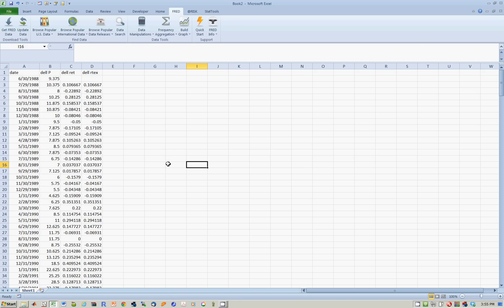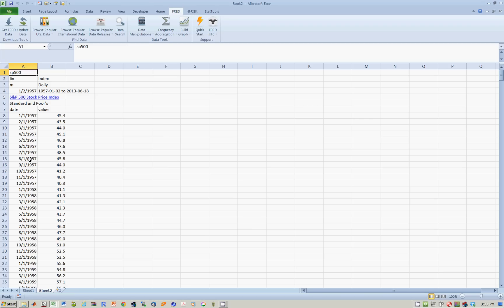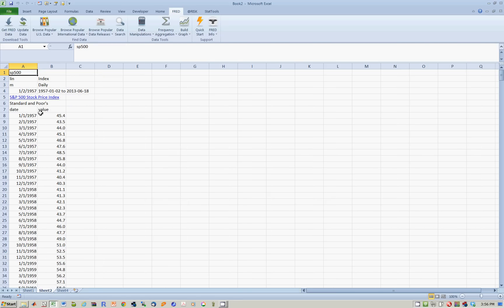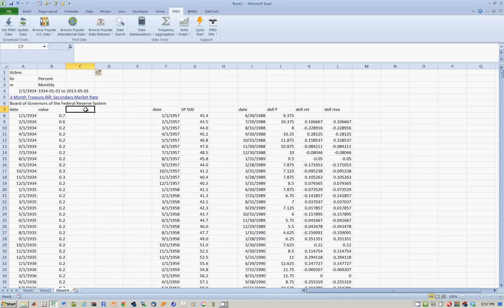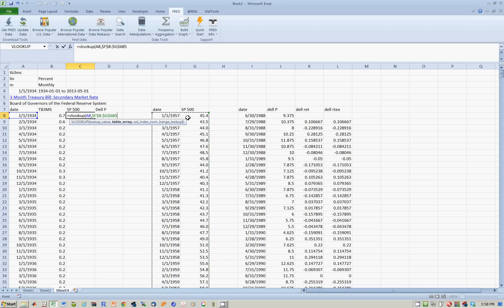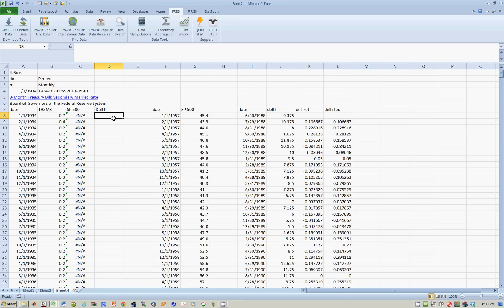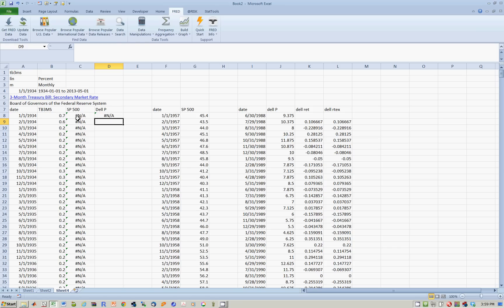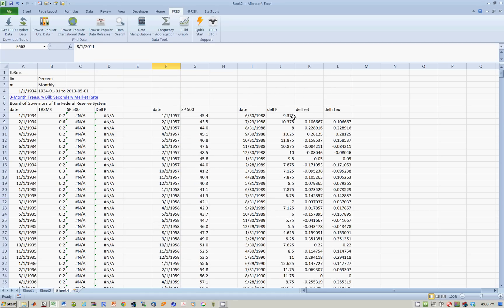ECO204 Lesson 23 How to Combine CRSP FRED data for ECO204 Finance Project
Shows how to combine monthly data from FRED (reported on 1st day of each month) with monthly data from CRSP (reported in last day of each month)